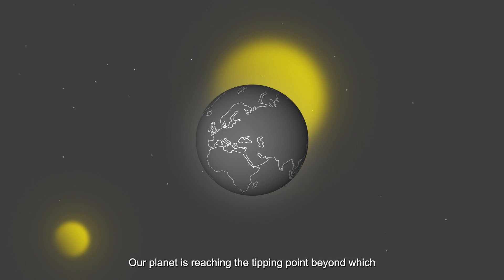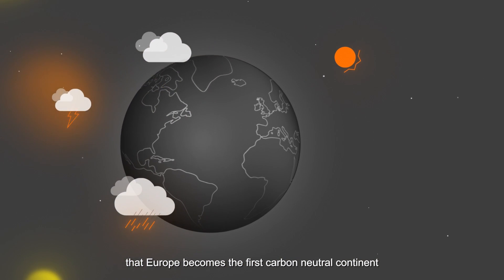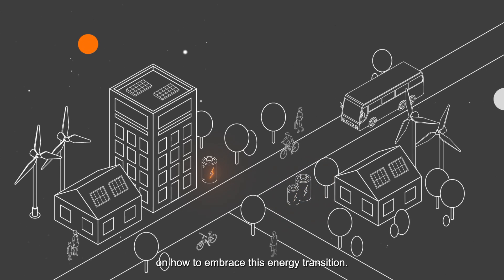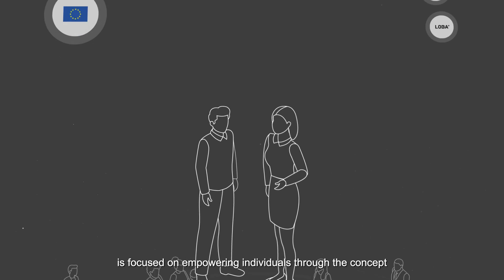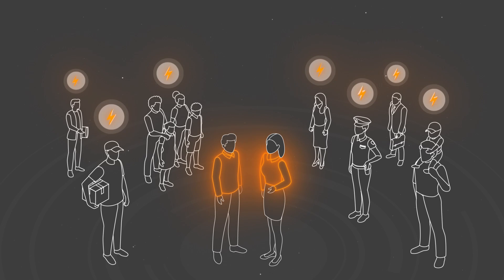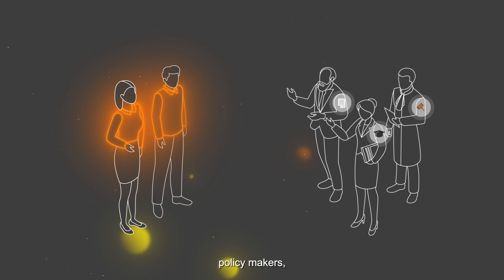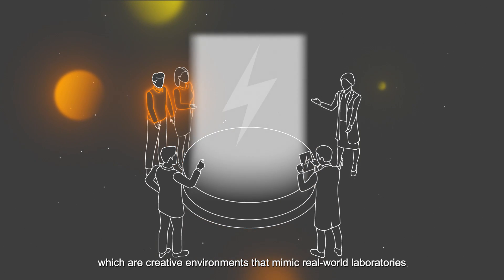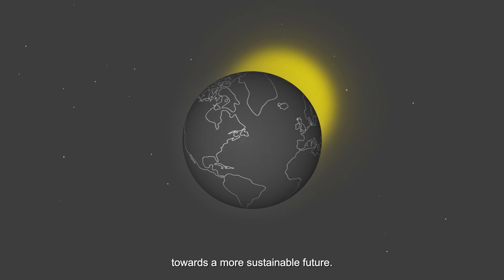DIALOGUES Promotional Video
This video introduces DIALOGUES, a 3-year-long project funded under the Horizon 2020 programme, which will support the Energy Union with operational research on energy citizenship that enables citizens to take a central role in the energy transition.